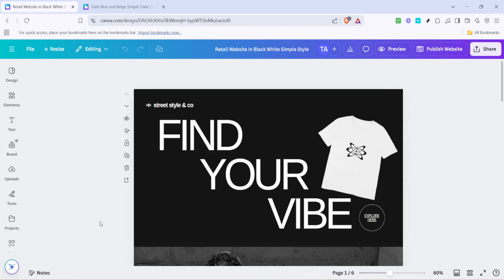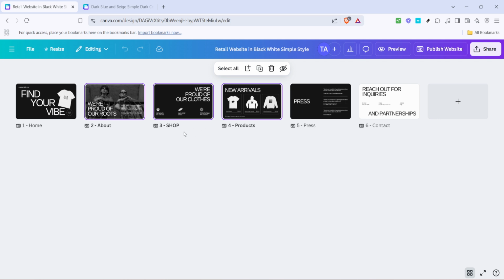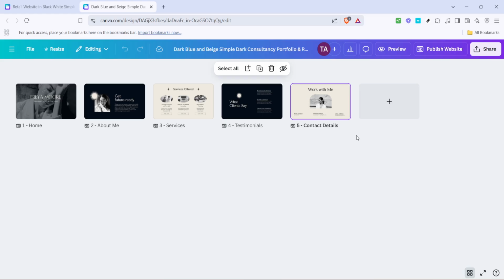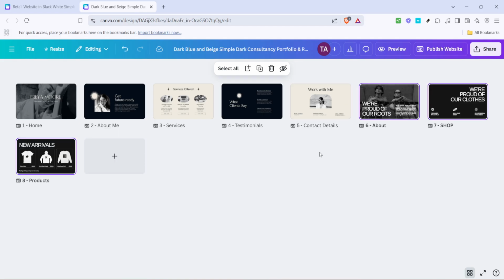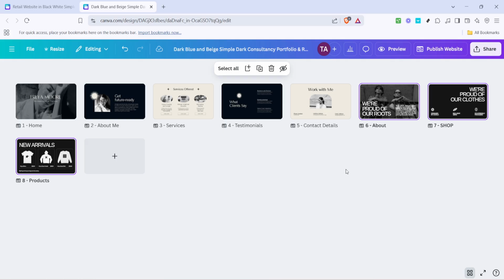How to Move Pages Between Canva Files (Full 2025 Guide)